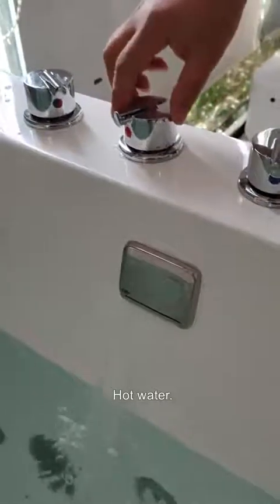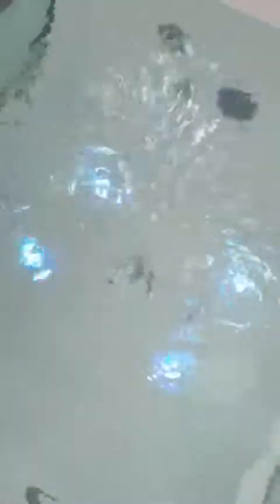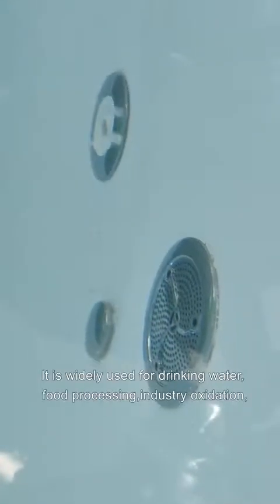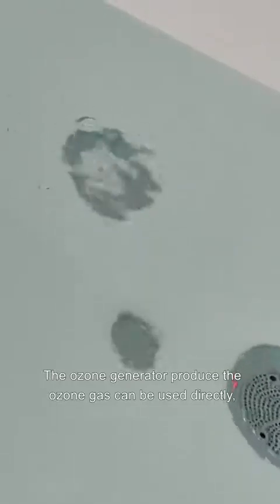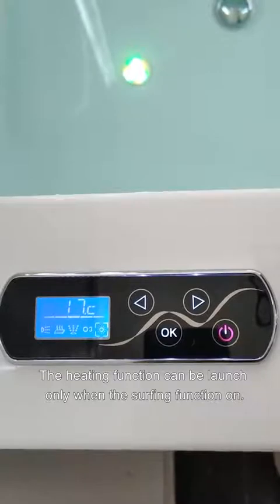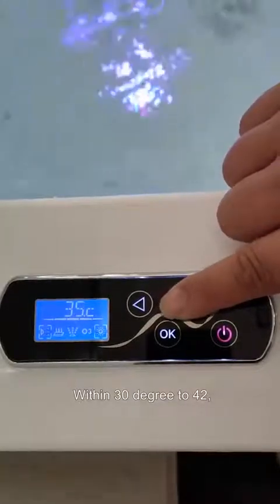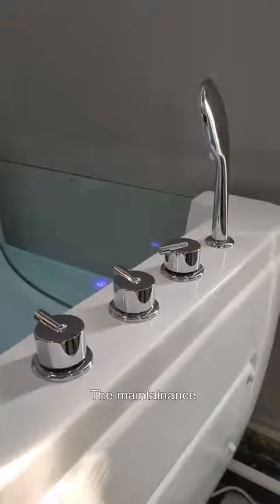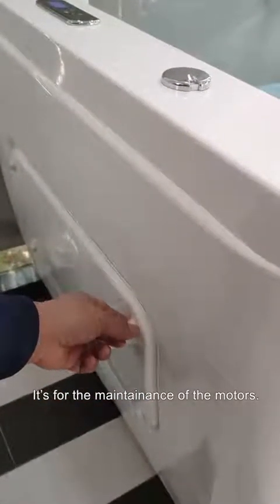How to install and use the kobia baby spa bathtub?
This video will show you how to install and use the kobia baby spa, from assembling the hose connections to functional demonstration. Also solve the problem for those who dream of opening a baby wellness center.

We manufacture high quality baby hydrotherapy tub for private residences and baby spa. Choosing Kobia can give babies a pleasant bathing experience.

We also display a peautiful range of baby soaking tub, mutifunctional baby stand, nursing table and swimming floaties in matching designs, so you can co-ordinate your baby spa.